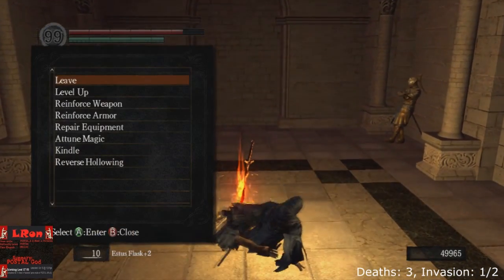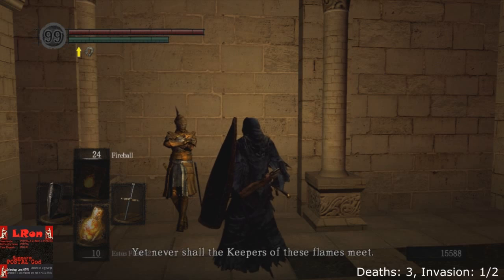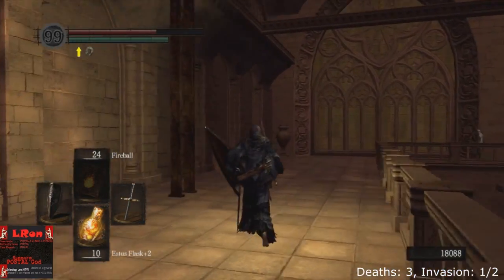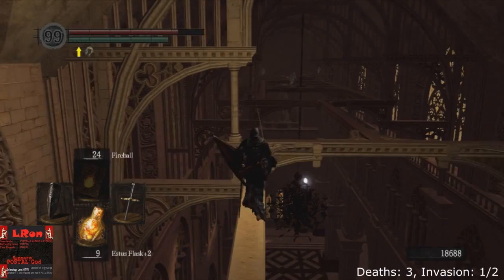LRon's Dark Souls 1 NGN run Part 22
This is one of many videos showing how a person may beat Dark Souls 1 without necessarily ever gitting gud. There are plenty of people out there that ask forums for help and the replies will just be a sea of "git gud" comments. Ignore those trolls and watch this run instead. After 100%ing Dark Souls a while back, I decided to take everything I know and record a play through with the easiest build to use, an arsenal of cheese tactics and tricks to avoid needing to be gud, and some soul/humanity duping to speed up the process (watching people farm is boring after all). I do still show where to farm titanite for those who who wish to use the cheese, but not the duping.